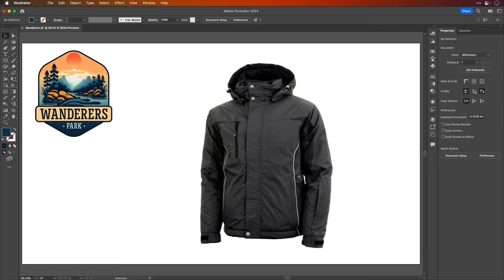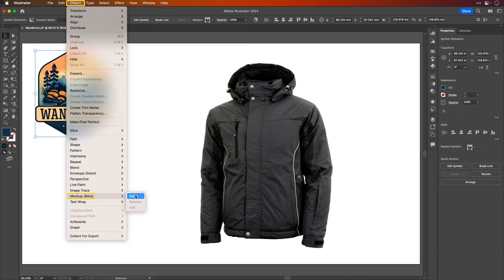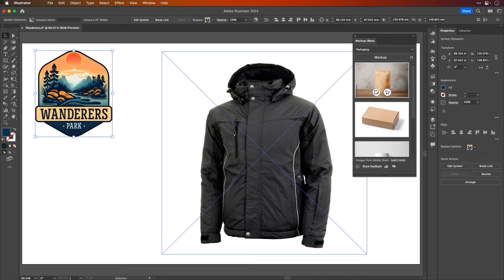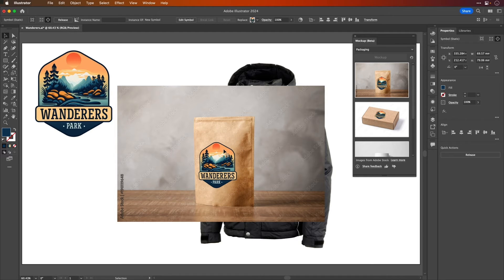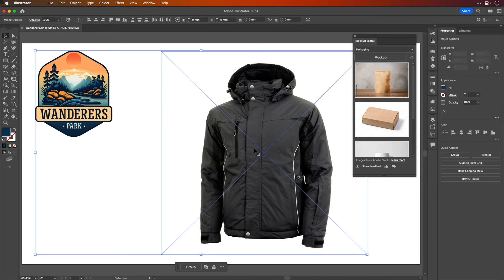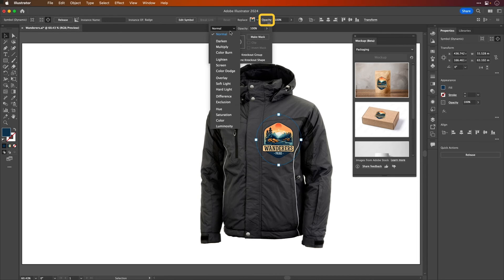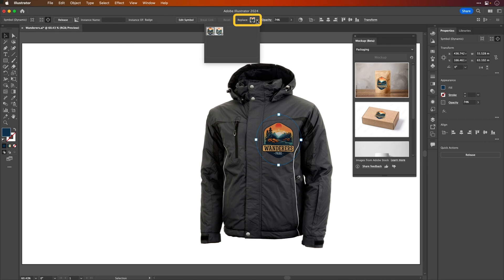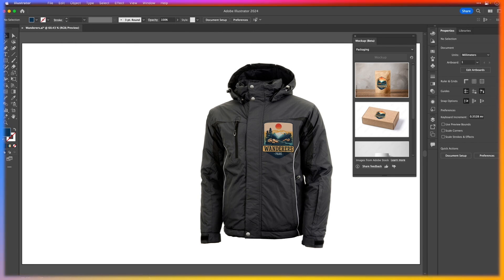How to use Mockup (Beta) in Adobe Illustrator 2024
Design Magic: Preview Real-Life Mockups in Illustrator!

Join us for an exciting journey into the world of design magic! In this tutorial, we'll teach you how to bring your graphics to life with real-life mockups right within Adobe Illustrator. Watch in awe as your designs transform into stunning mockups for t-shirts, boxes, and more.

Our tutorial will cover:
0:04 Intro
0:14 Make Mockup
0:30 Mockup preview
0:50 Use & license Mockup Templates
1:30 Create Mockup using images
1:50 Refine Mockup appearance

For more details, comments, or discussion on the topic, please visit our community post